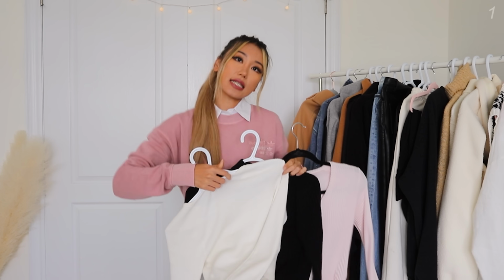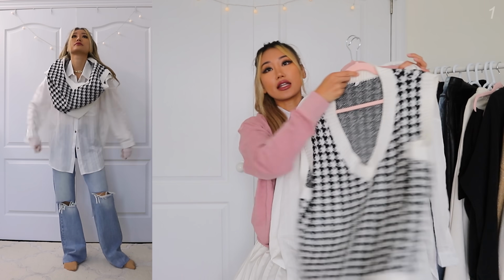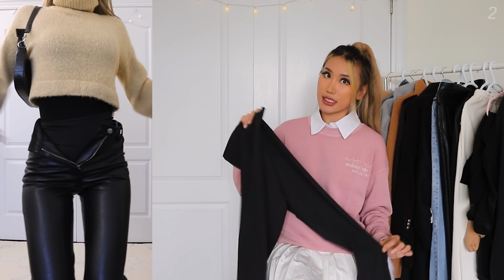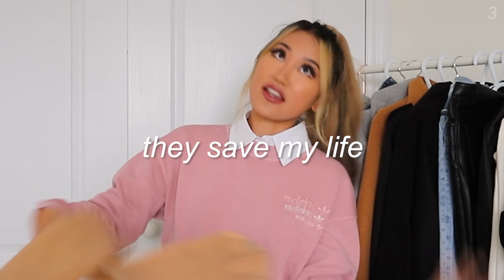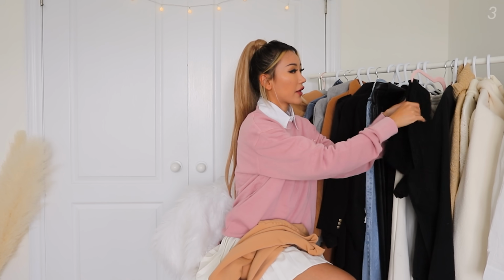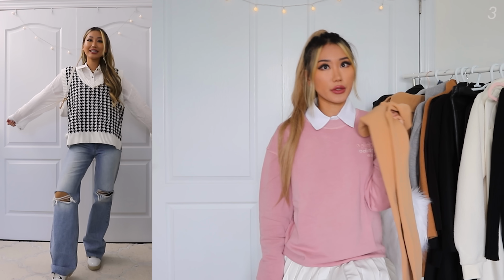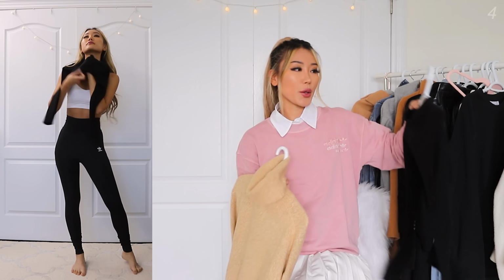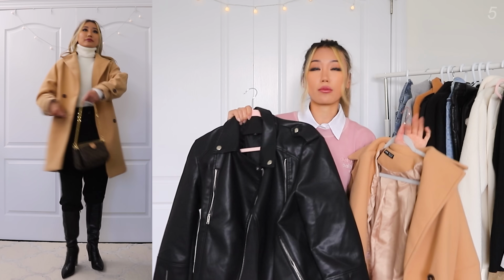FASHION TIPS | How to layer for fall / winter without looking bulky ☃️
Tips to layer like a pro in the fall / winter 2021 so you're warm and NOT looking like a snowman☃️ All outfits I wore are linked ↓ ↓ ↓ Links, sizes, prices below ↓ ↓ ↓ Click "SHOW MORE" ↓ ↓ ↓

♥ MY MEASUREMENTS ♥
5'7" or 170cm tall / 33"-25"-36"

Many items are sold out/unavailable so I linked similar ones ❗❗

♥ LINKS ♥
0:00 links in the description!
sit-down outfit:
white crop blouse (xs $14)
white pleated mini skirt (2 $41)

0:30 tip 1
uniqlo heattech top (xs $29)
black cashmere sweater (S $48)
thermal mock neck sweater (s $29)
grey thermal sweater (s $29)
black heat tech top (xs $25)
100% merino wool grey sweater (S $40)

1:50 tip 2
Adidas leggings (xs $35)

3:10 tip 3
light blue mom jeans ( $25)

Yesstyle nude winter fleece tights + sheer tights + star print ($18, L/XL)

STOCKINGS/TIGHTS:
unbreakable sheer tights (xs $59)
black smooth tights (s $9)
heart pattern tights (os $5)

SOCKS:
thigh high over knee socks ($3.5)
2pairs knee length socks (one-size $3.5)

5:49 tip 4
taupe turtleneck sweater (xs $56)
beige polo sweater (S $59)
light grey sweatpants (S $18)
GLOWMODE Modal Oversized Half-Zip Hoodie (M $32)

7:12 tip 5
beige coat (s $75)wool coat (M $199)
back double-breasted coat (xs $99)
100% wool coat (camel sold out) similar (M $199)
black woolen coat 70% wool (os $186)
black wool coat (xxs $159)
beige winter coat (M $51)

7:33 thumbs up for more tips + hacks!